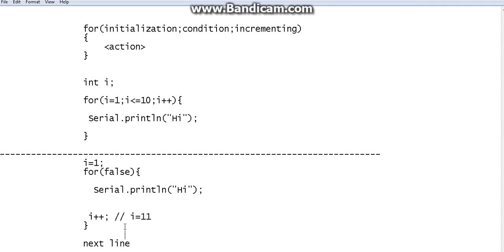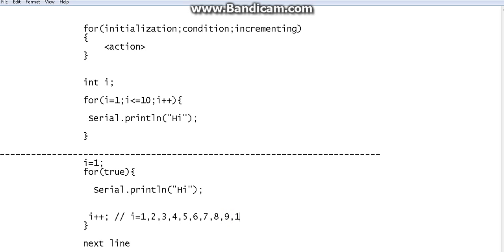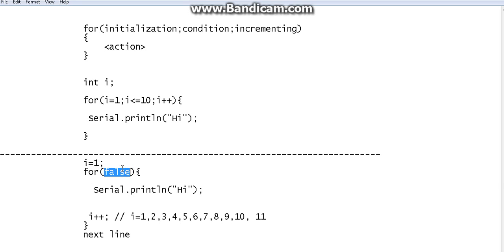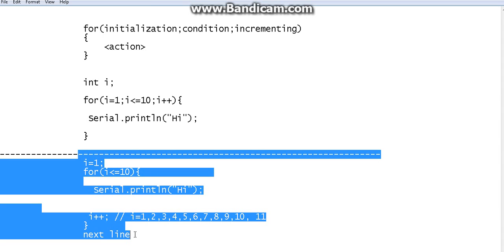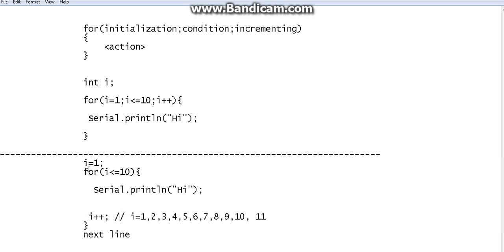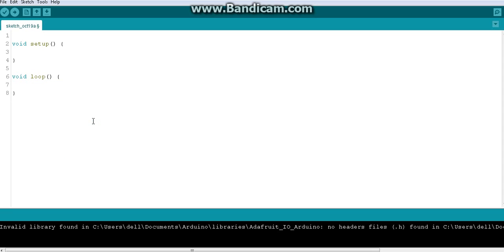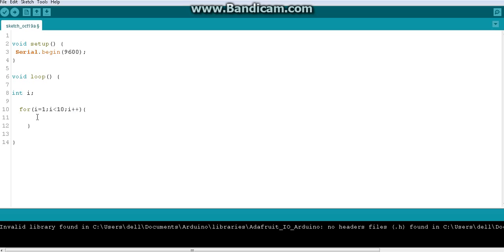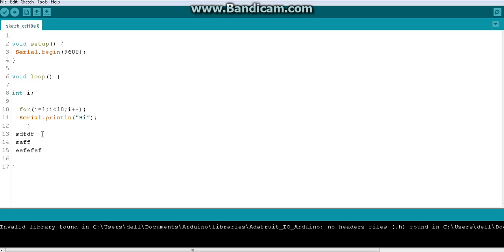Arduino Programming Tutorials for beginners - 143 | For Loop - 4 | Desktop